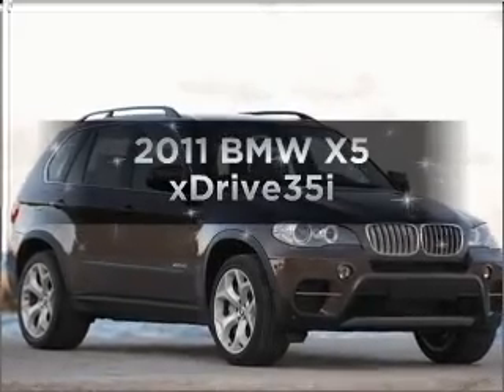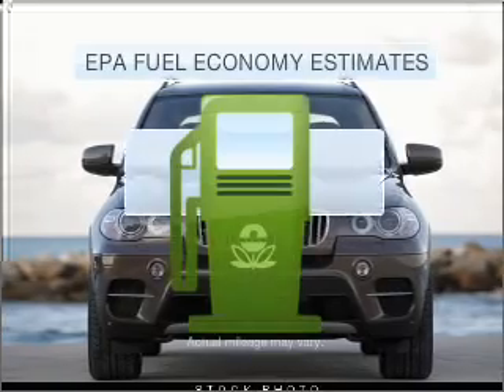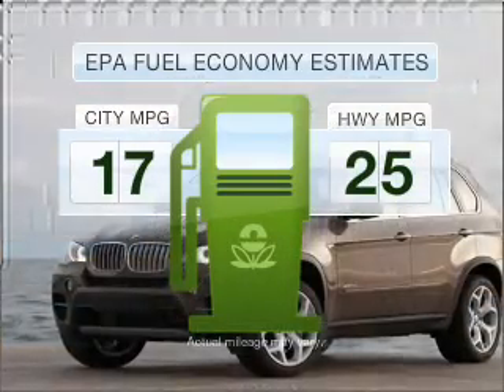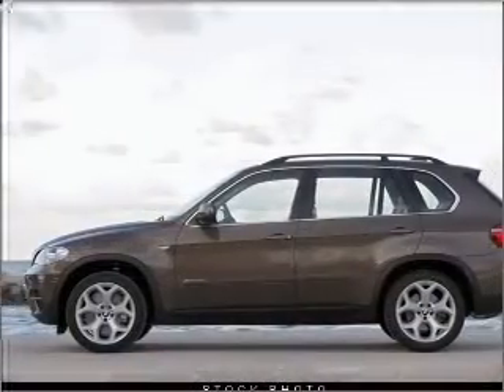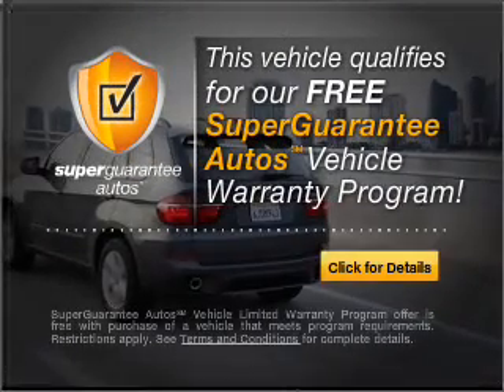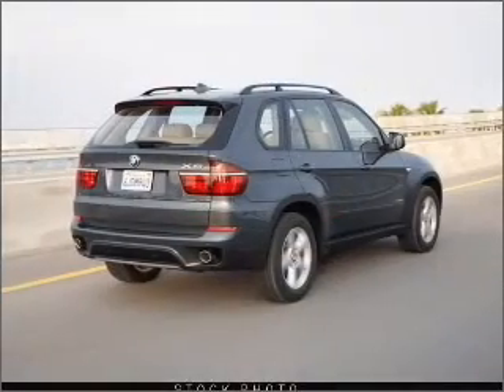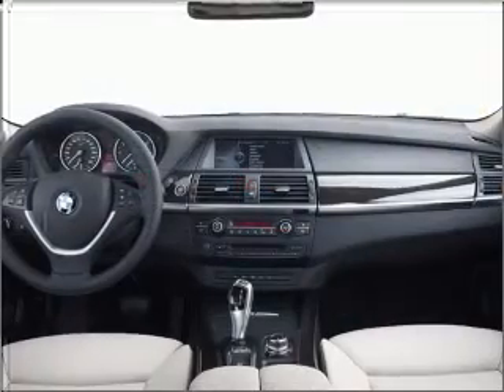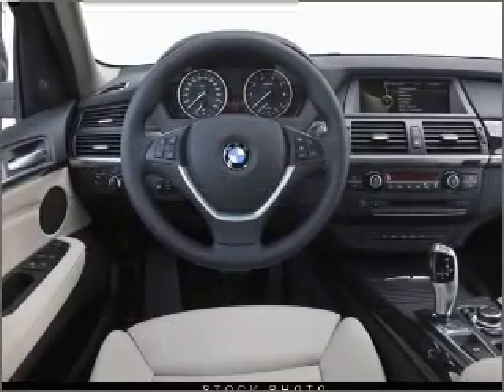2011 BMW X5 - Reading PA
Year: 2011
Make: BMW
Model: X5
Trim: xDrive35i
Engine: 3.0 liter inline 6 cylinder 24 valve
Transmission: 8-Speed Automatic
Color: Platinum Gray Metallic
Mileage: 1
Address:
1015 Lancaster Ave